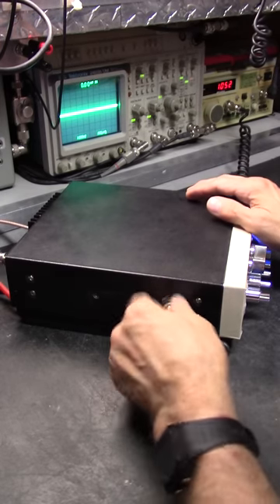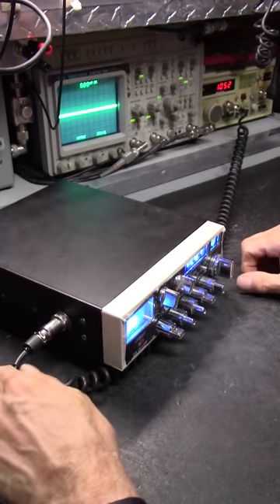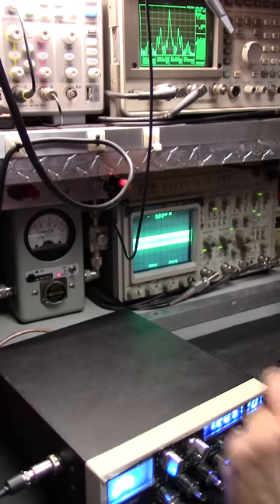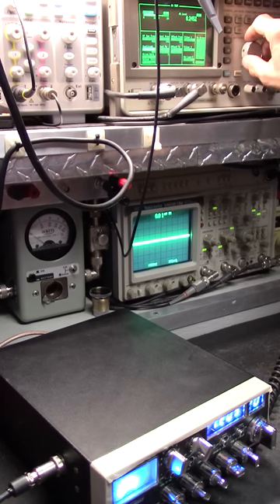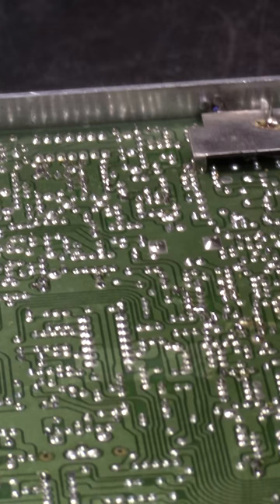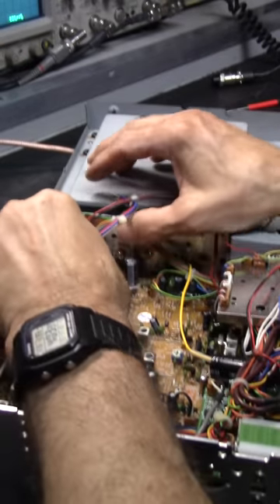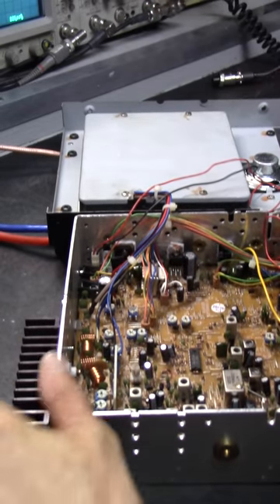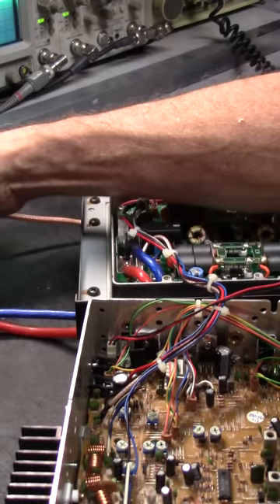DTB Radio Galaxy 98VHP .. Swinging Backwards Textbook Tune (Part 1).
DTB Radio Galaxy 98VHP 10 Meter CB Radio Swinging Backwards Textbook Tune (Part 1). (Part 2) Those that know it show it, those that don't won't. Cleaner and meaner, not noise or toys. Read on .. the smart one do!

Scope watts or nope watts, take your pick. Tired of misleading BS yet? If they don't show you or do so in a deceiving way, you've been mislead. Learn to identify "Golden Screwdriver Jockeys and Scammers". *Note: There'll always be drama regarding my disgruntled competitors and their followers, they're just doing their best. When "Ready", pm me on Facebook including phone number.

"Radios not only transform signals into waves, they transform waves into sound"

Ringy, tinny, muffled, meter swinging low range hacked up over-modulated splatter box radios with a noisy receiver and miscalibrated "S" Meter (for starters) have been peaked & tuned, comp-tuned or "so-called" Hi-Fi" mods performed and misaligned by a Golden Screwdriver magician. Yes, magician not technician.

Internet truck stop competition tune and alignments are useless in the Real World. Not only do they produce a noisy receiver, they'll bleed your wallet and all over neighbors too! Years ago, while still accepting walk-ins, this was about 90% of all radio related issues and complaints from customers nationwide .. and still are!

How to recognize
They'll ask you to "look at the meter" or other salvation army test equipment stacked up the wall and claim that a pure waveform on a NIST "O"scope is not necessary.  RUN!!

They'll poise their meter farm at you while making strange vocal sounds, whistling or injecting an unknown tone into the mic socket trying to convince you that all of that "distortion" is considered rms, average or bird watts. (LOL)

Most don't have a clue what each unit of measurement represents, how to derive it or have an accurate way of testing but they sure do put on a show! This might look impressive to some but in reality, these tunes produce "far less usable power". Sound familiar? Many have fallen for these "tricks" so don't feel bad.

"Software Jockeys" don't show anything useful at all .. because they cant! They just copy and paste or talk a lot trying to baffle you with their BS while hiding behind a pseudonym (Extra channels, channel kits, stinger boards etc).

***Achieving  Real World  Performance***
Do your due diligence! Demand the testing and tuning of your equipment on a minimum 100 MHz **Analog** Oscilloscope, Bird 4314c meter or equivalent and a 1 GHz spectrum analyzer / Service Monitor with a NIST Traceable "Certification of Calibration". It's the only accurate way of measuring spurious emissions, harmonics and true power @ the fundamental frequency replicating "Real World Performance".

All test equipment and gear under test including meter, scope, spectrum analyzer, sampler, radio and amp if applicable must be in plain sight at all times while gear is under test, fully modulated. Inducing distortion though meter using un-calibrated "flea market" test equipment is misrepresentation and an illusion playing on your ignorance while insulting your intelligence!

If they cant display everything all at the same time while under test, explain ac volts, pep, pk, cw, rms (Ohms Law), capacitance, inductance and the basic principles of a phase shift then how do you expect them to accurately test, tune or align your system? Ever wonder why they cant come up with anything original, attempt to replicate or imitate everything that I do and yet fail miserably in a deceiving way?

Fine Tune CB adheres to NIST and other standards to maintain accuracy and consistency for providing "Real World Performance" with integrity.

(A comprehensive list below in the comments section including dBm to watts and volts tables)

More range and reliability with peace of mind, get Fine Tuned, not peaked and ruined.

Don't let them play Three Card Monte with you because they will. Most importantly, find someone who's honest and competent, not part of Facebook CB related groups, a pseudonym on a forum, has a Service Monitor with a NIST Traceable Certification of Calibration and not garage sale non certified test equipment stacked up the wall trying to baffle you with BS. Never settle for less because that's what you'll get, Houdini tricks, ghost watts, "S9" out of calibration and a noisy receiver!

Sorry, not accepting walk-ins or shipping internationally.

Hard Drive 163 NM 73's ClickClick